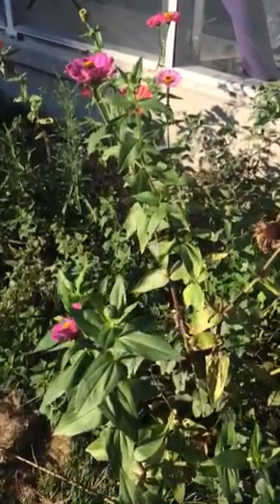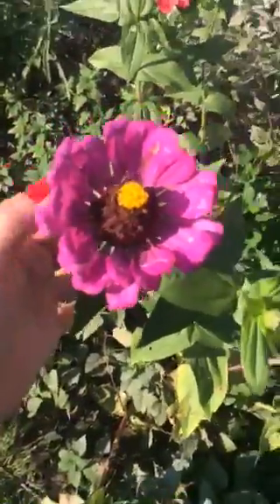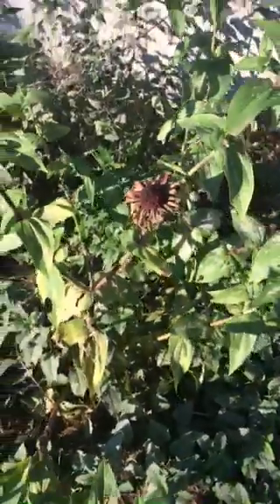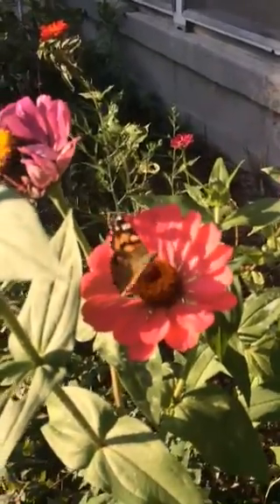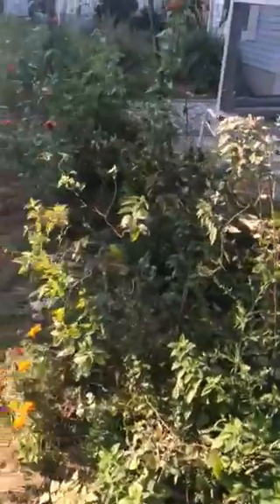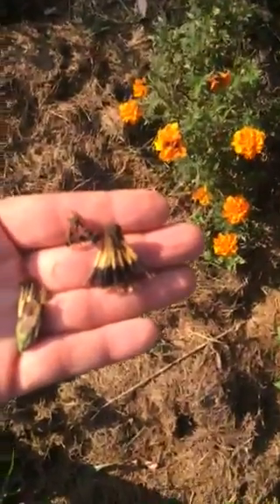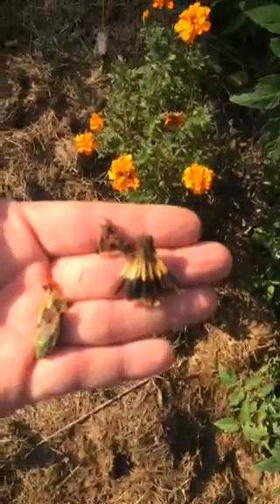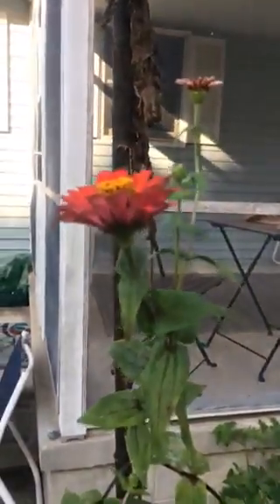Finding The Force of Life in the Garden, Seed, Life, Flowers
Many of the most beautiful flowers that I have in my garden that attract pollinators and also keep away past our ones that I have been caretaking from seed. These projects of saving seed and planting it together as a family or as a classroom are wonderful for teaching kids as well as adults about how the cycle of life works. Once you were plugged in to the natural rhythms of things with spring summer fall and winter this easier to understand the medicine wheel and the sacred wheel of life.